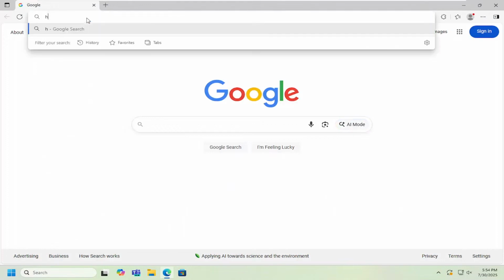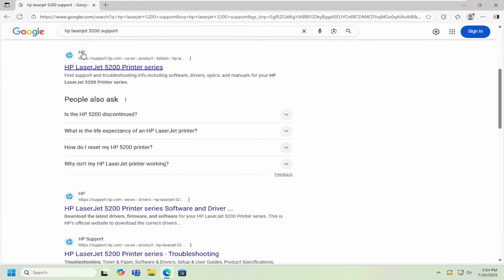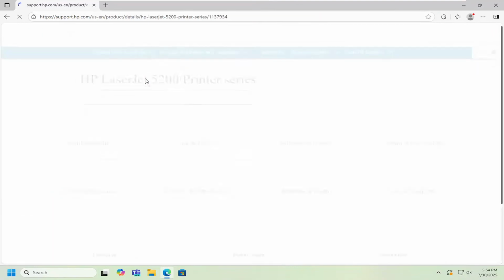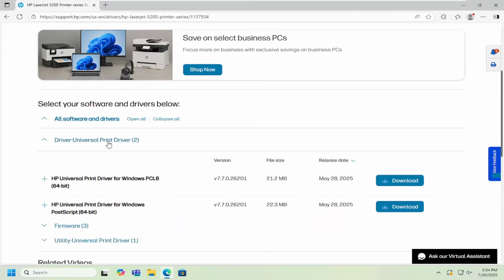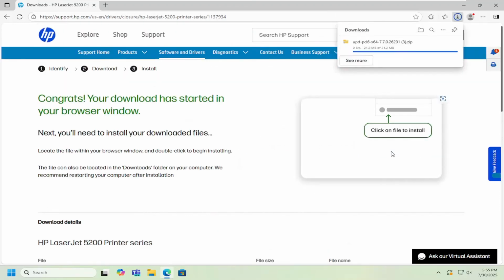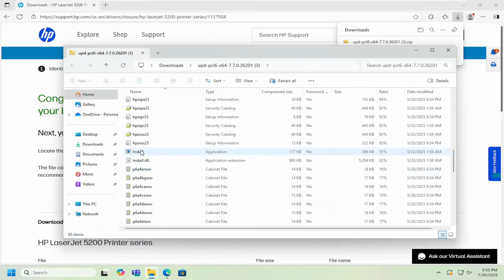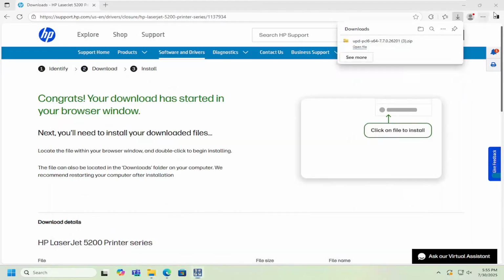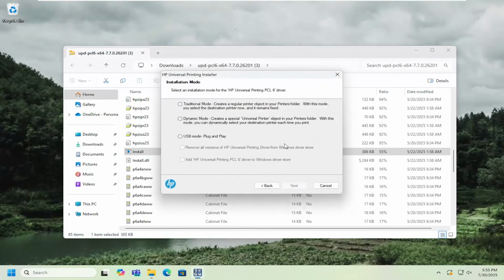How To Install and Setup HP LaserJet 5200 Printer [Guide]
This video tutorial provides a detailed guide on how to install and set up the HP LaserJet 5200 printer, a high-performance monochrome printer designed for large-format printing and demanding office environments. The tutorial helps users ensure proper connection and configuration with both older and modern operating systems. It covers key considerations such as selecting the right drivers, connecting via USB or network, and preparing the printer for professional-grade output. The HP LaserJet 5200 is known for its speed and reliability, making correct installation essential for uninterrupted performance.

Issues addressed in this tutorial:
HP LaserJet 5200
HP 5200 printer setup
Install HP LaserJet 5200
HP LaserJet 5200 installation guide
Connect HP 5200 printer
HP printer setup tutorial
HP LaserJet configuration
HP 5200 printer help
Setup HP LaserJet 5200 printer
HP LaserJet 5200 guide

Whether you're setting up the HP LaserJet 5200 in a corporate setting or a design studio, this guide offers the information needed to integrate the printer into your workflow efficiently. The video outlines important setup tips that help users avoid common compatibility issues and optimize print settings for maximum quality. With the proper installation process, users can take full advantage of the printer’s wide-format capabilities and fast output speeds. This resource is perfect for professionals looking to achieve consistent and precise printing with the HP LaserJet 5200.